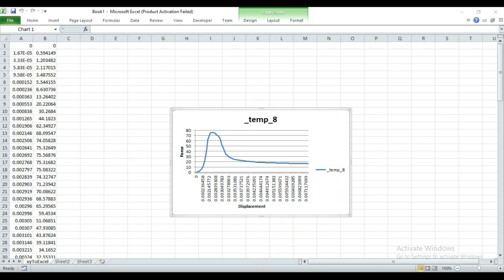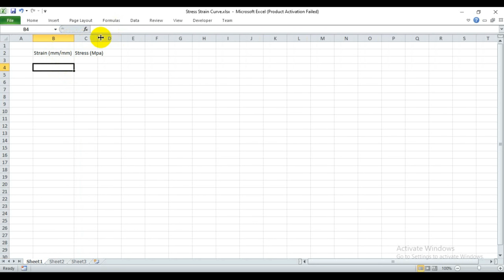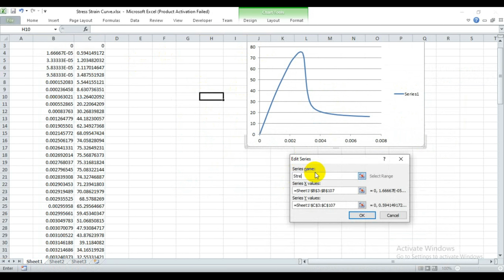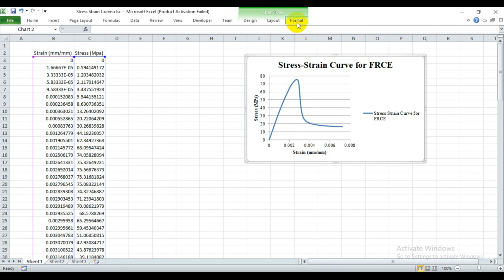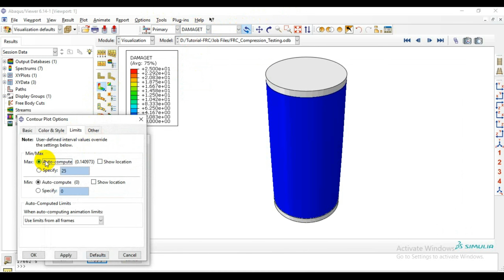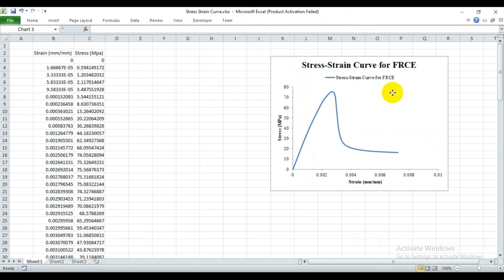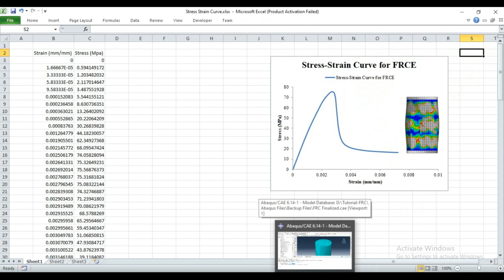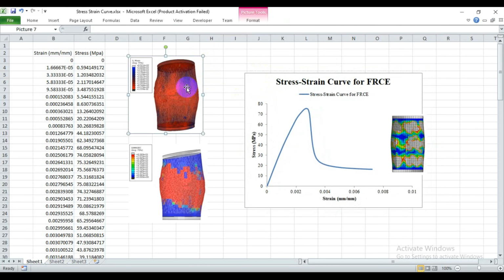Lecture 7 of 7 | Modeling Fiber Reinforced Concrete Using